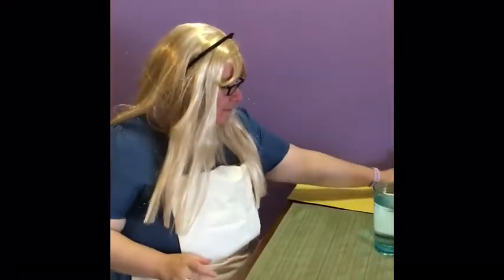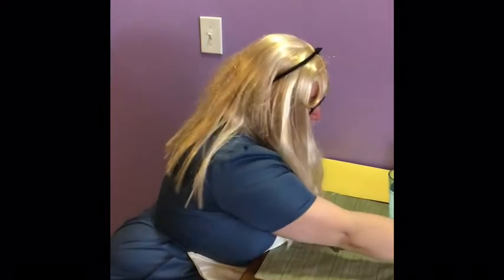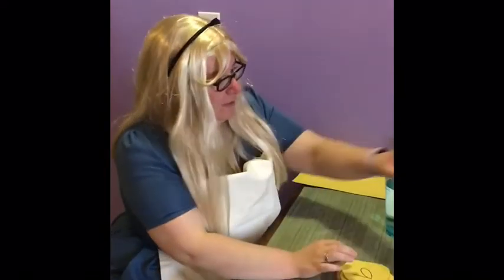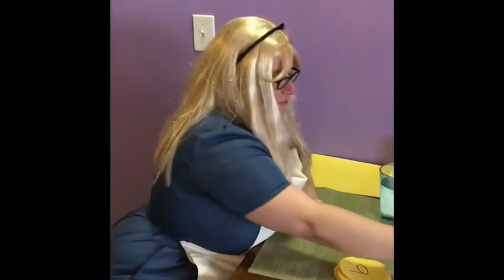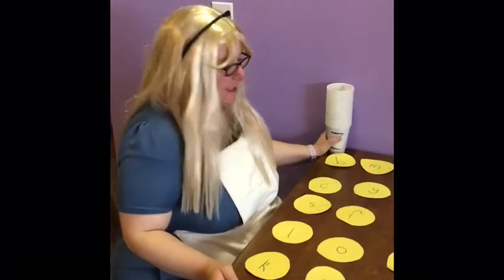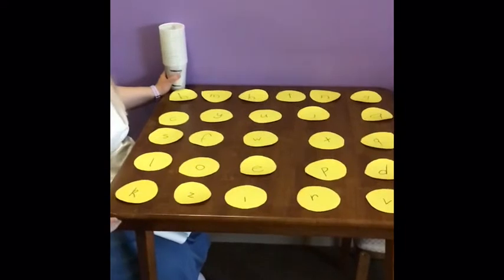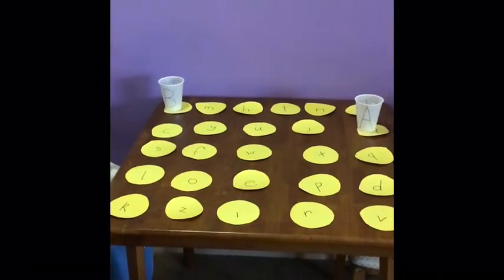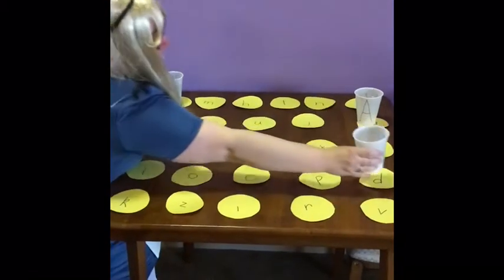Tea Party Alphabet Mix-Up with Alice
Help Alice match the saucers with their lowercase letters to the teacups with their uppercase letters in this fun literacy exercise!